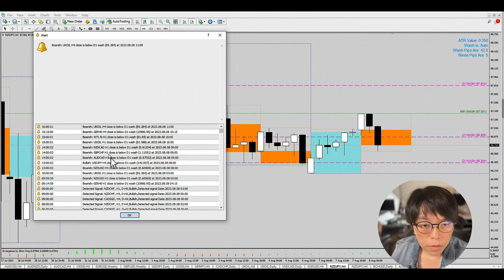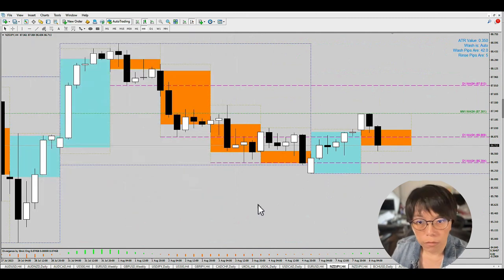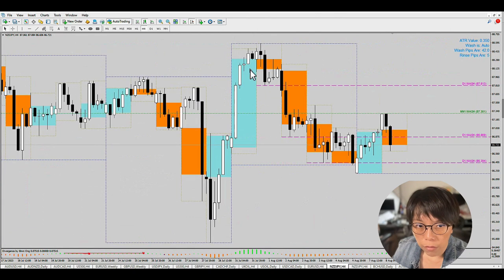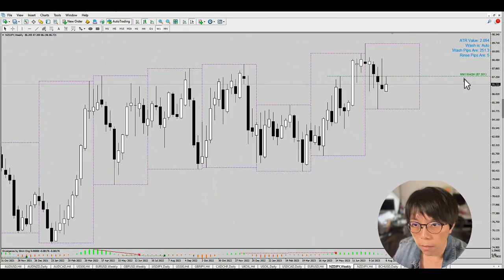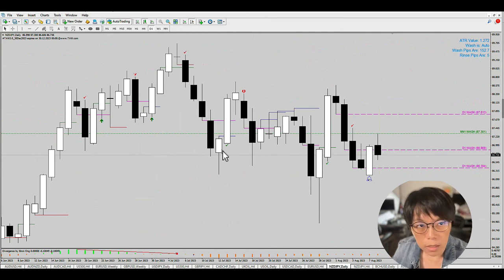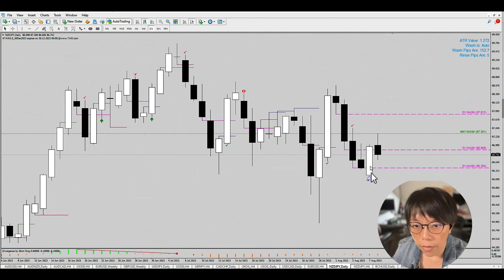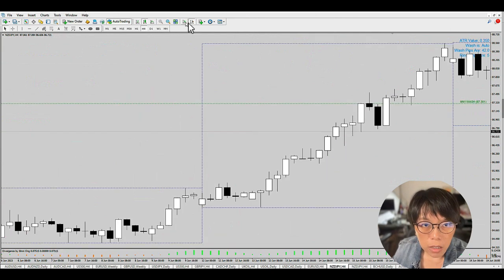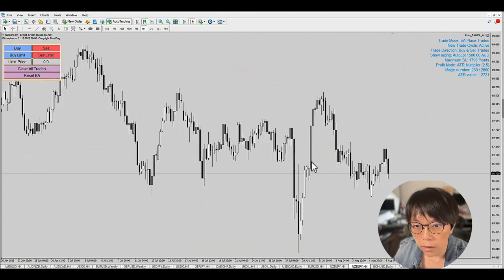Why I'm Selling NZDJPY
For now, the market is taking risk off the table, and JPY pairs are in my target. In this video, I'll explain why I'm selling JPY pairs even after price did the most nasty thing which is to keep pulling up before a drop. I'll also share my trading plan for how to profit from the risk-off trade.

I'm sharing my trade on how I am trading the NZDJPY using Wash & Rinse.

目前，市场正在回避风险，日元对 (JPY) 货币对是最脆弱的。在本视频中，我将解释为什么我即使在价格上涨之前一直保持上涨这种最恶劣的伎俩，也要卖出日元对。我还将分享我的交易计划，说明如何从风险回避交易中获利。

我将分享我使用 Wash & Rinse 交易新西兰元/日元 (NZDJPY) 的交易。